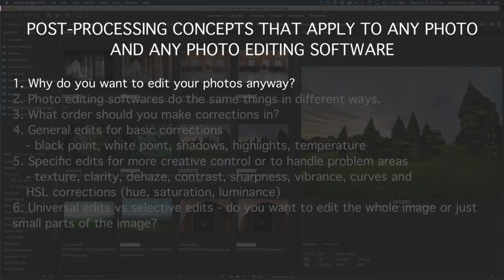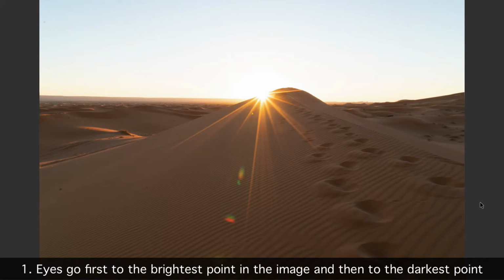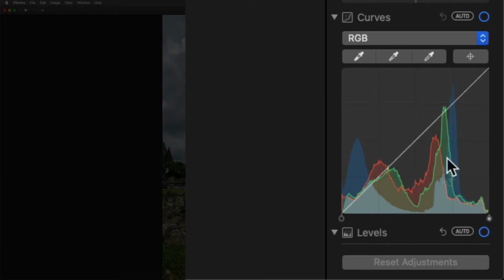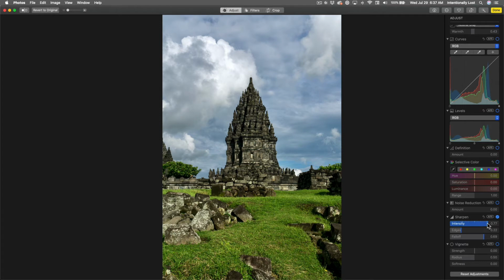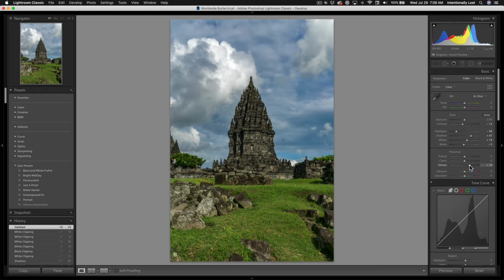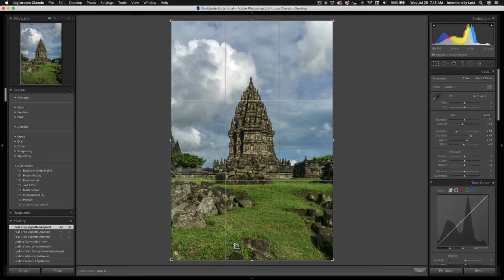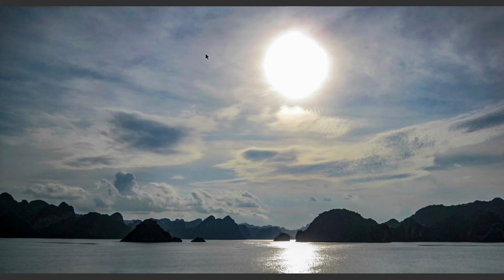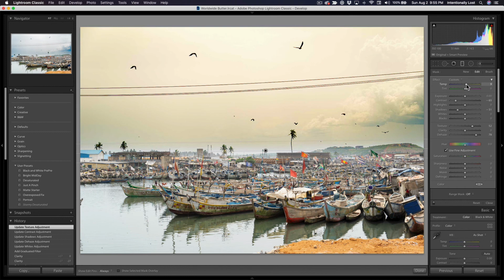Basic Photo Editing - Essential Concepts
This is a summary of the main concepts that I cover in my longer series of videos.
It's not important to have lightroom or photoshop or any advanced software for that matter. You can follow along with the basic tools on your phone or a free software that's bundled with your computer. Showing you how a tool works is pointless if I can’t explain the purpose of the edit. Knowing how to make technical adjustments to a photo is pointless without understanding why an image would benefit from those particular edits.

After we cover the concepts I do demonstrate with a few different softwares to show you what's possible with more practice and with more powerful tools. Full 2.5 hour deep dive video series

Each of these concepts are pain points that I had myself when I was learning. I was looking for knowledge that would help me break down a photo and understand its components so I could move past filters and presets and take more creative control. Understanding these principles will empower you to edit your photos. They will also help you to make better photos at the point of capture.

The full 10 part series plus photo editing basics is free to anyone who is traveling on a cycling or photography tour with me. The full series is a paid download for everyone else.

Things that inspire and irritate me with photography, bikes and travel